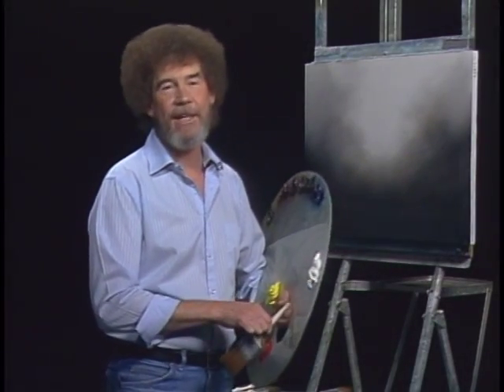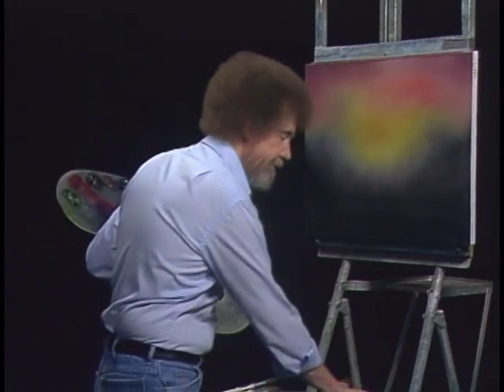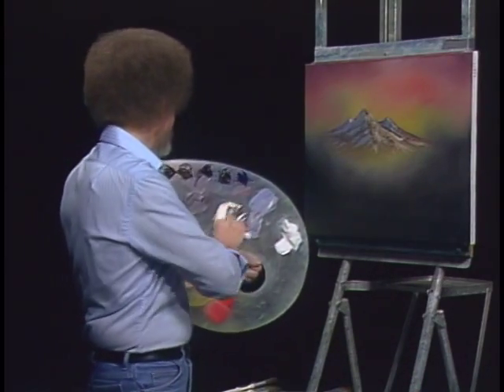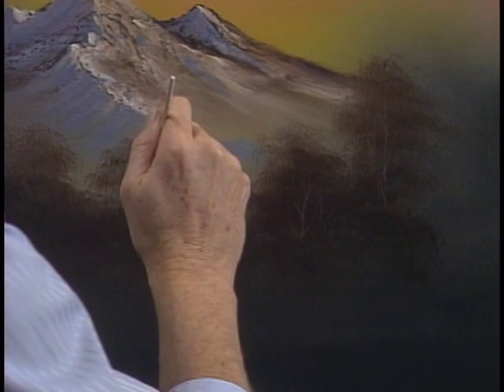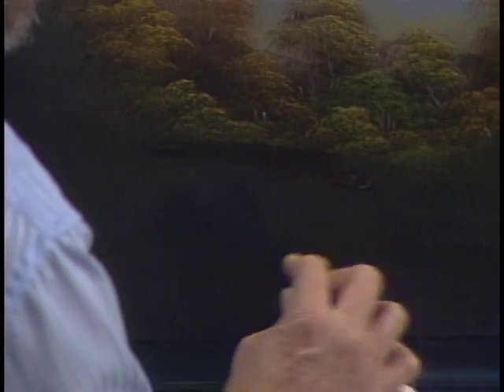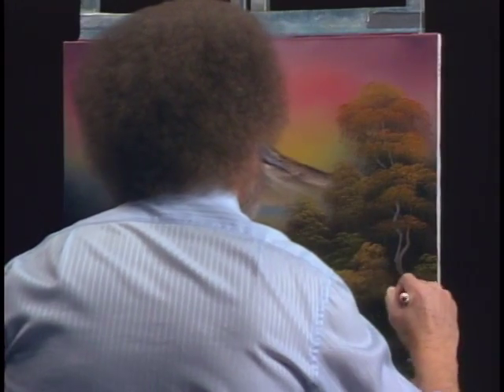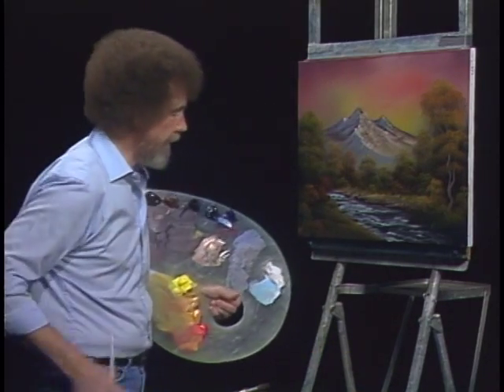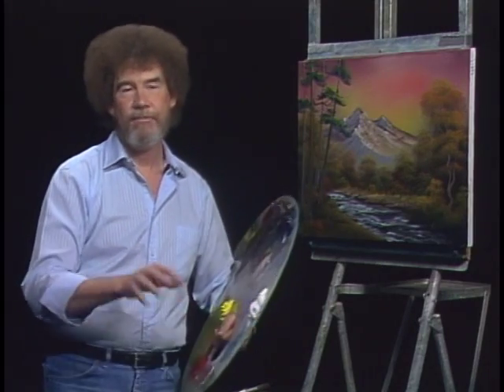Bob Ross - Change of Seasons (Season 20 Episode 11)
Colors transforming, cool breezes and rushing waters – Bob Ross lets his paint brushes do all the talking in the magnificent mountain scene.

Season 20 of The Joy of Painting with Bob Ross features the following wonderful painting instructions: Mystic Mountain, New Day’s Dawn, Winter in Pastel, Hazy Day, Divine Elegance, Cliffside, Autumn Fantasy, The Old Oak Tree, Winter Paradise, Days Gone By, Change of Seasons, Hidden Delight, and Double Take.